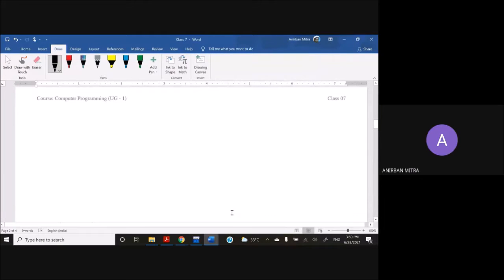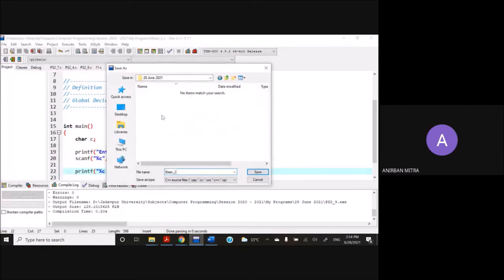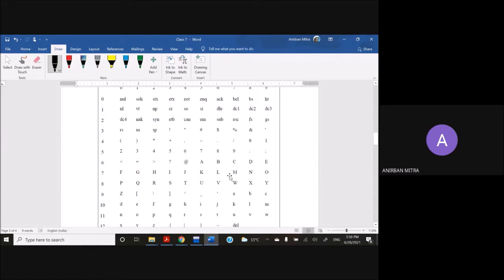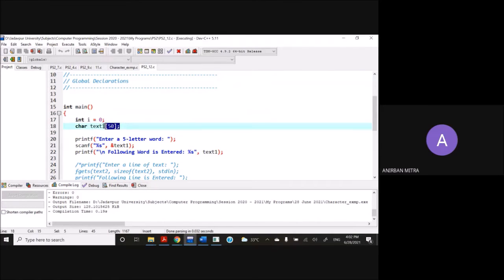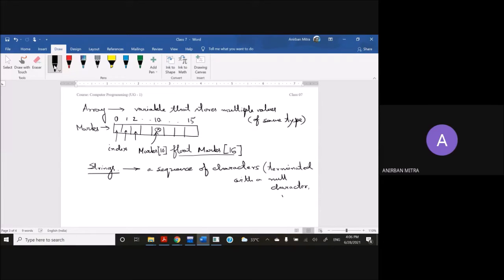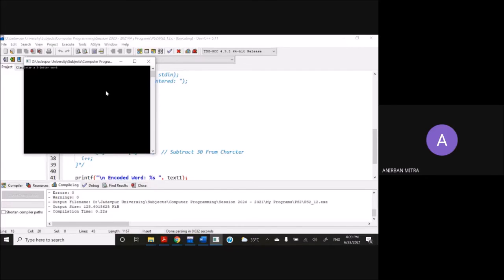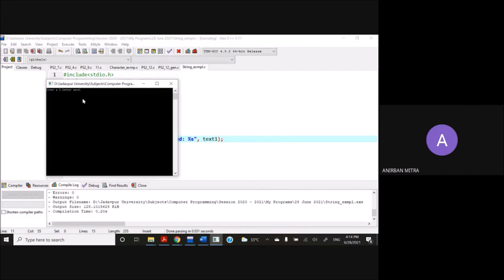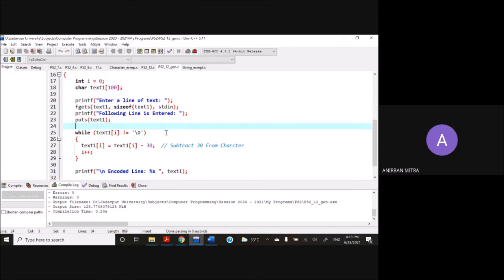LEC6:ASCII Values & Strings BY ANIRBAN SIR